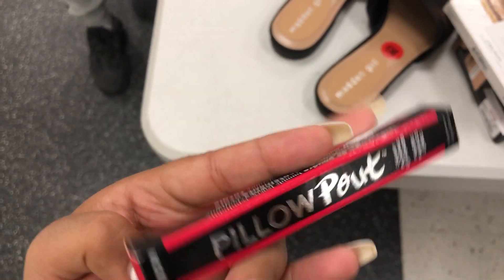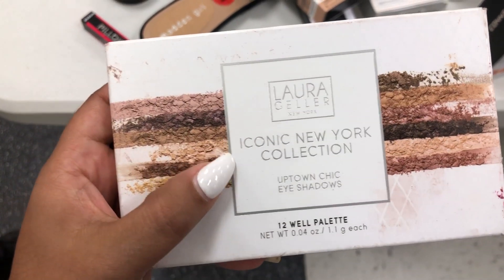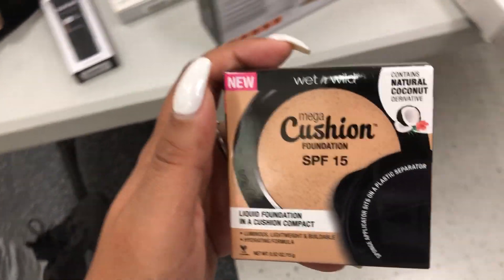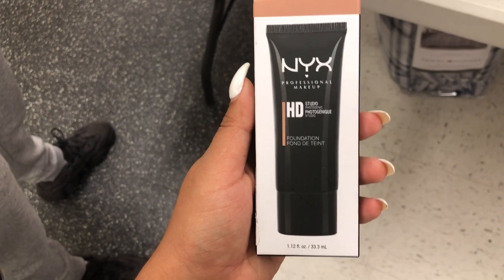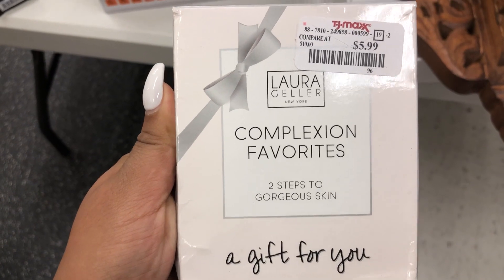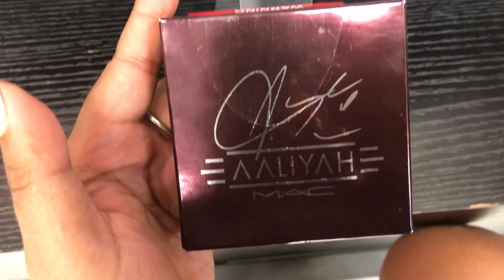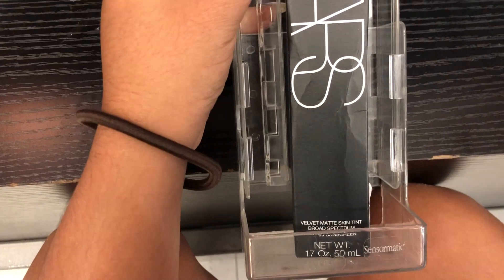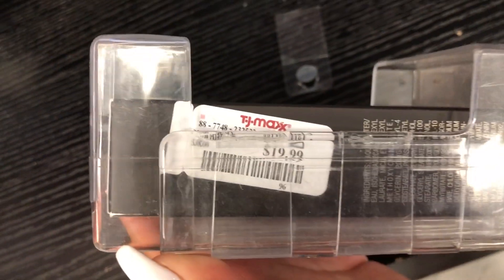COME SHOPPING WITH ME!! | TJ MAXX, MARSHALLS, & BURLINGTON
Hi friends, today I'm brining you guys along with me to TJ Maxx Marshalls, and Burlington to see what makeup deals we can find! This weeks trip was better but we found a lot more repeats than new things but we still found some good deals Hope you enjoy!

alishaax15